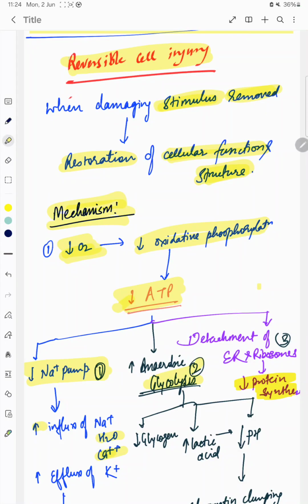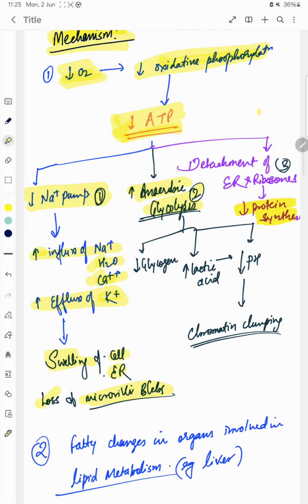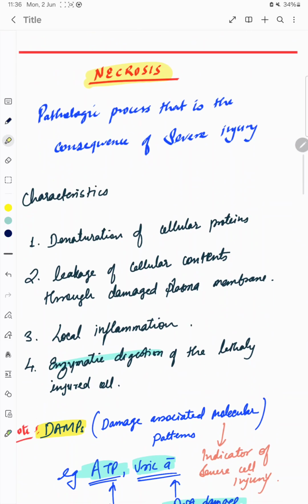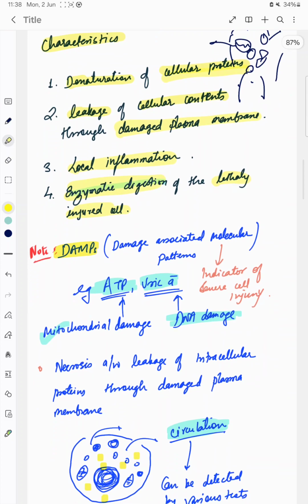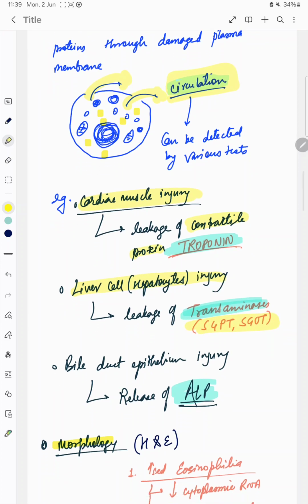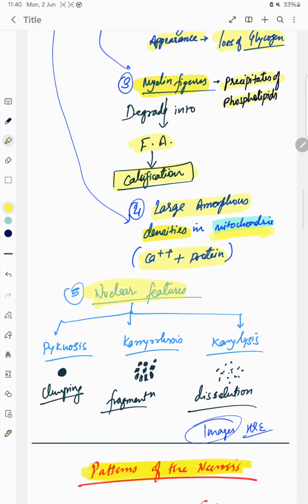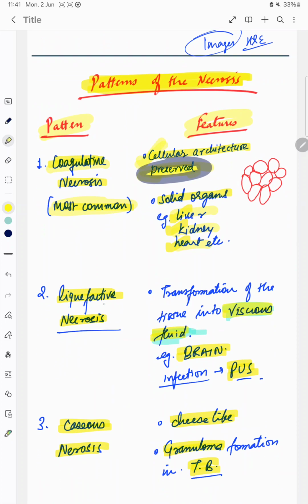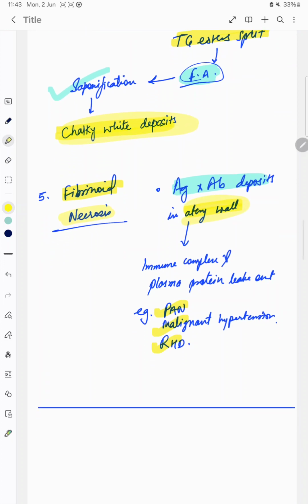Reversible cell injury/ Necrosis/ Pattern of necrosis/ Cell injury/ General Pathology.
In this video we have discussed about Reversible cell injury and mechanism of Reversible cell injury. Definition of Necrosis, patterns of Necrosis,  characteristics of Necrosis and morphology of Necrosis.